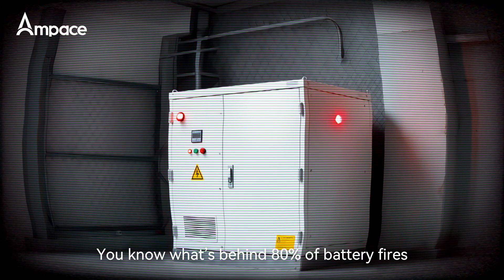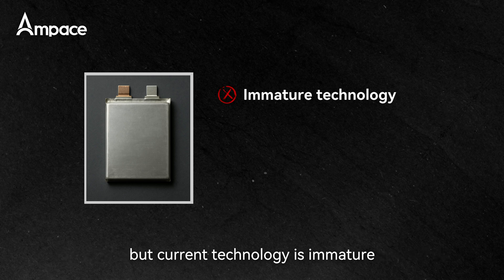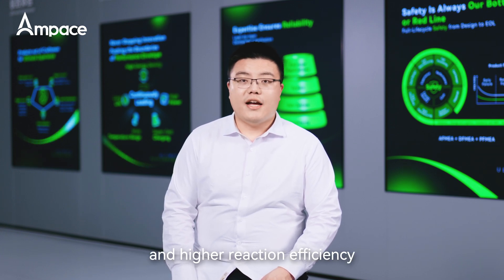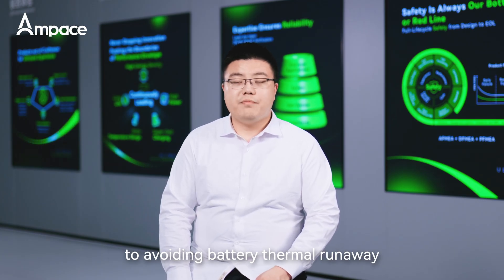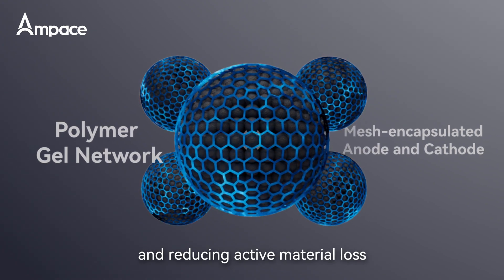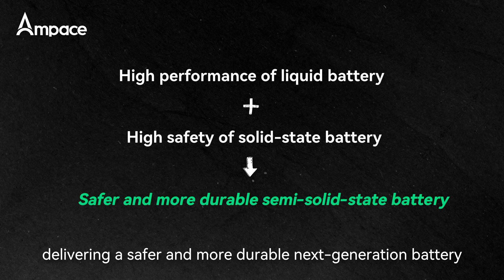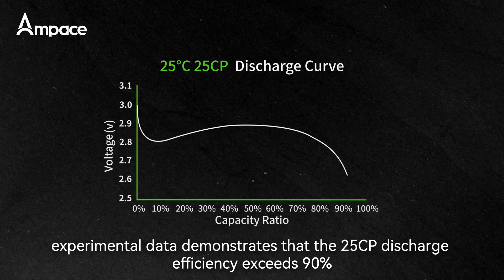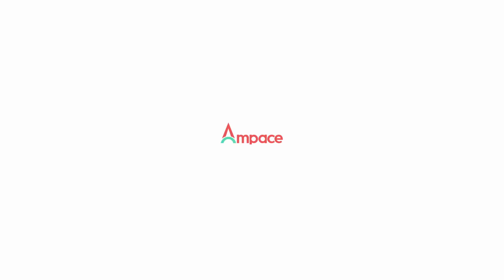Unveiling Ampace's Semi-Solid-State Battery Tech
Dual Cutting-Edge Technologies • Dual Performance Advantages